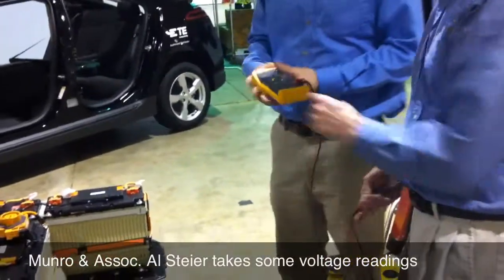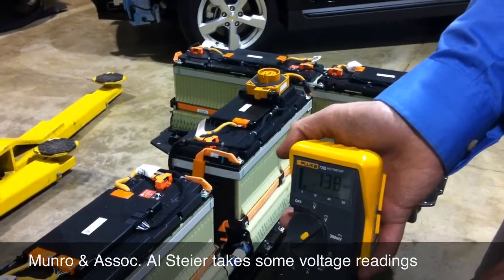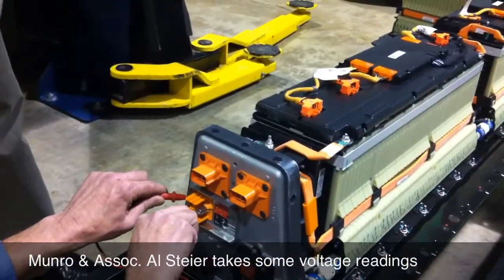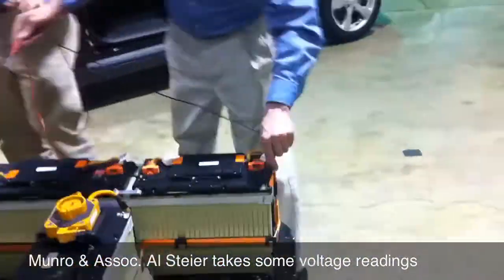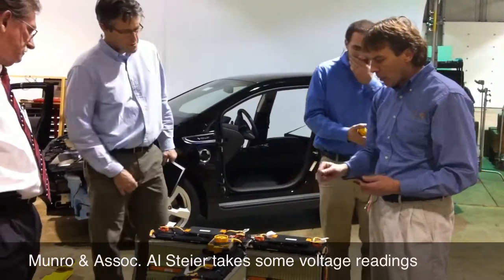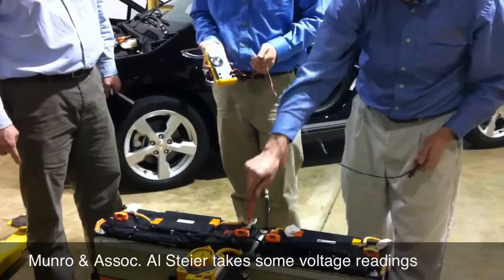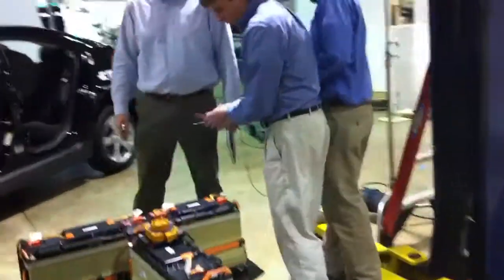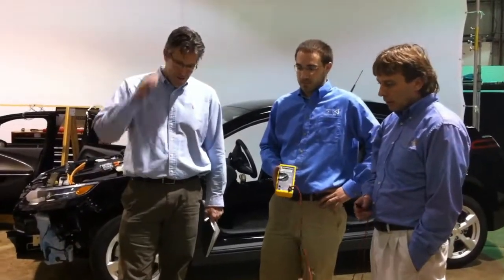Volt Teardown Day 2-Taking voltage measurements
Munro and Associates' Al Steier walks us through the three main lithium-ion battery modules and what's next on the teardown of the Volt.